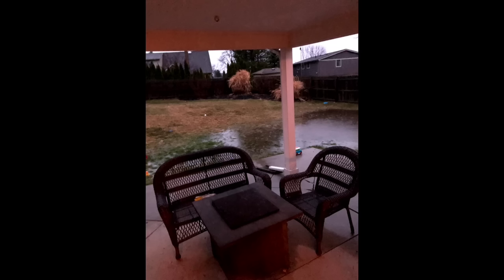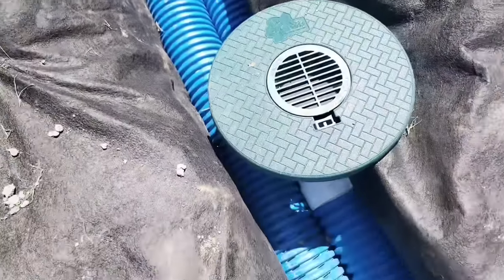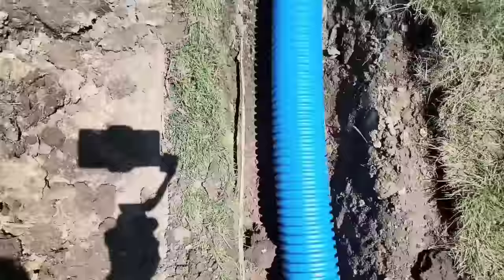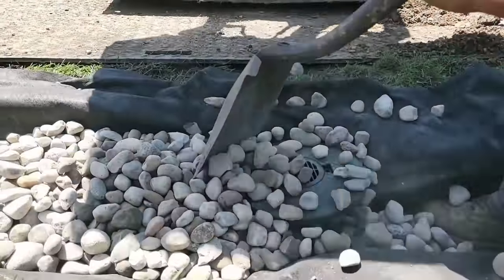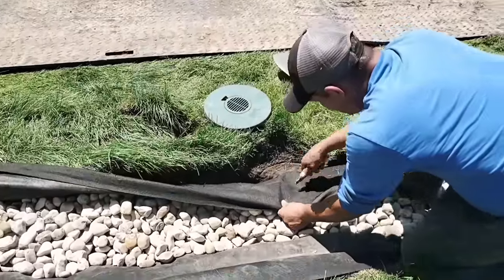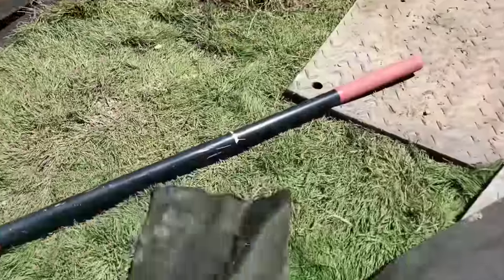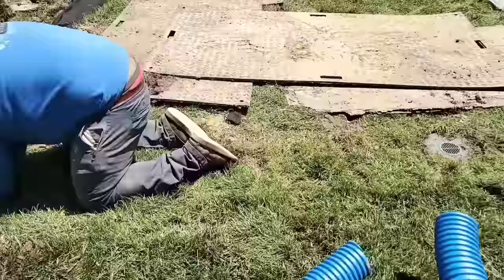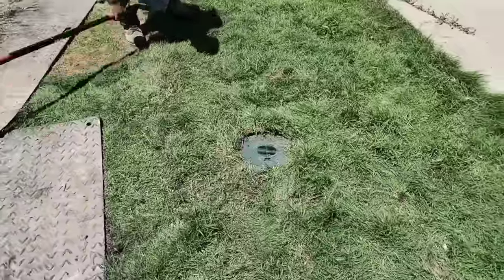How to Collect Surface Yard Water Using Your French Drain Trench [ Work Smarter Not Harder Easy DIY]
What do you do in cases where you have more than just soft muddy ground? What do you do when your situation is a lot of surface water collecting in your backyard causing ponding areas? We're going to show you what we do in a case like this. On this job we need to catch a bunch of surface water as well as groundwater subsurface water.

How to Build a French Drain and Yard Drain Same Trench